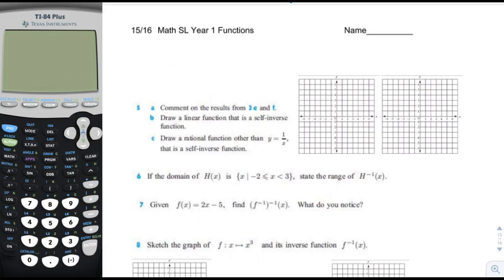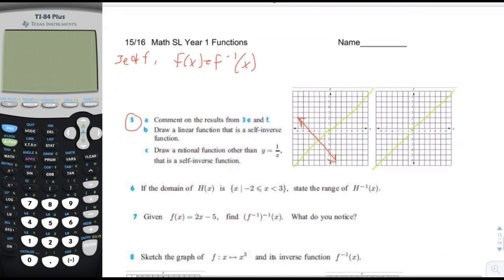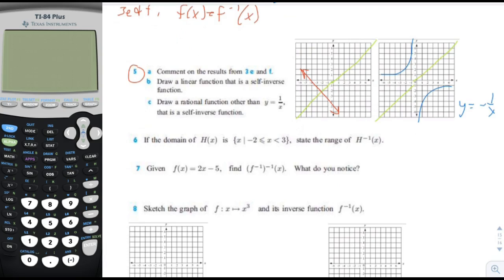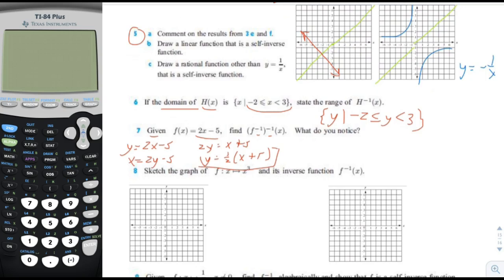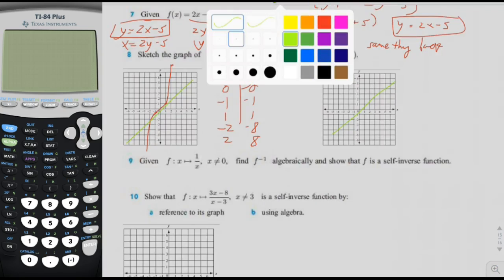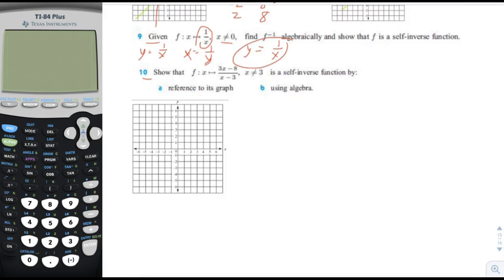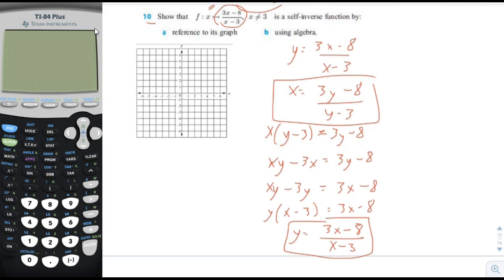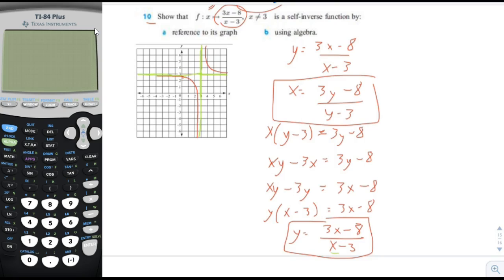Math SL functions p15